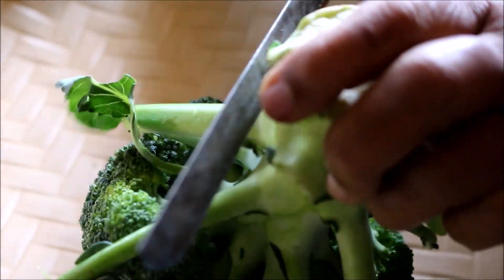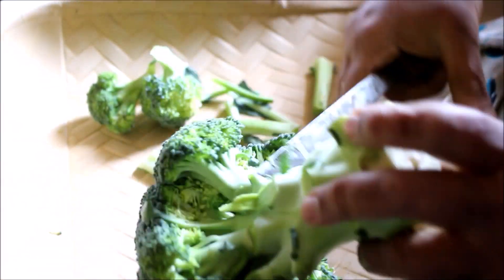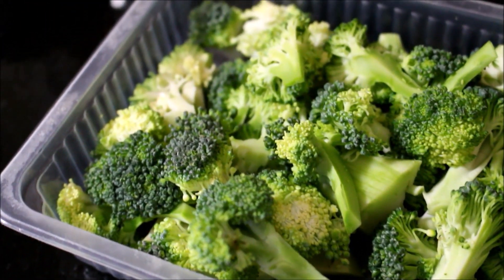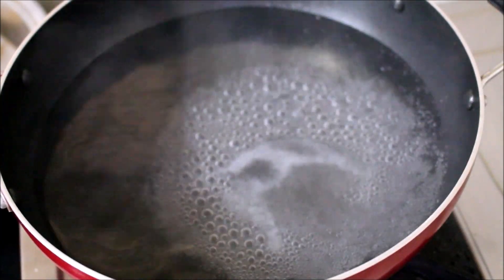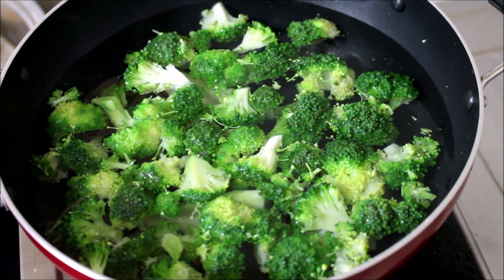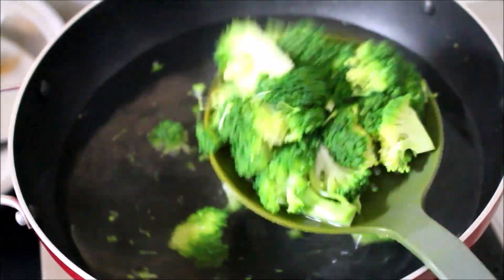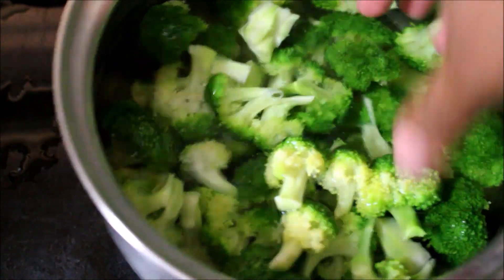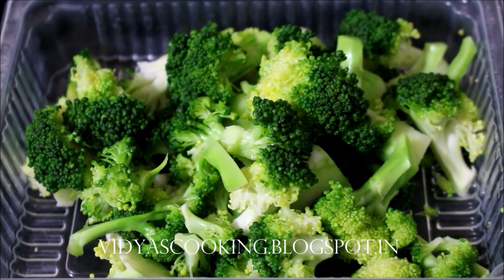How to Prep and Clean Broccoli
Broccoli can be prepped, cleaned and frozen until use. We can substitute broccoli instead of cauliflower. Broccoli is a great source of vitamins K and C, a good source of folate (folic acid) and also provides potassium, fiber. Vitamin C – builds collagen, which forms body tissue and bone, and helps cuts and wounds heal. Vitamin C is a powerful antioxidant and protects the body from damaging free radicals.

I used:
3 cups water
1 tbsp salt
1 Tbsp White Vinegar

Thank you so much for supporting my channel and on social media.